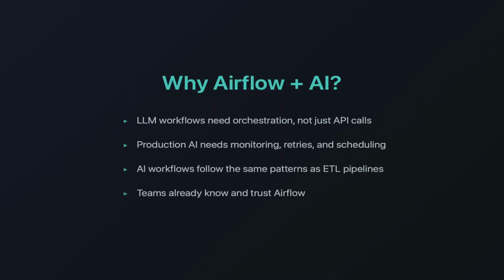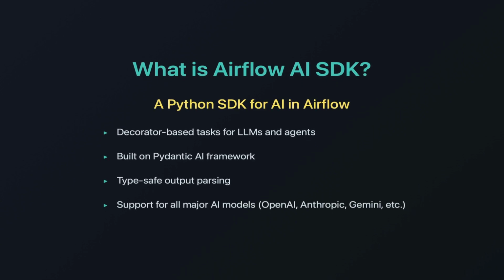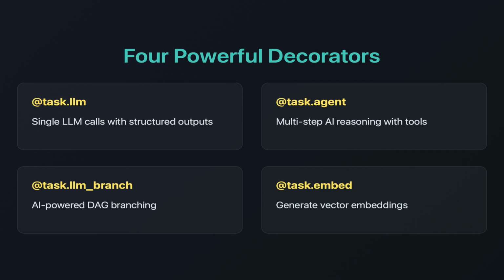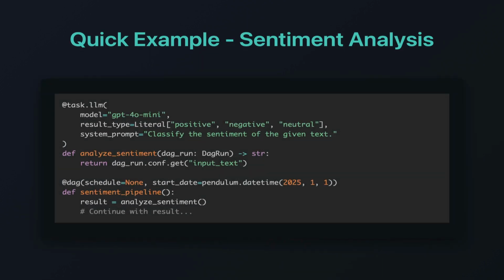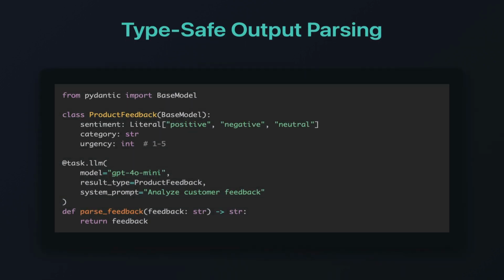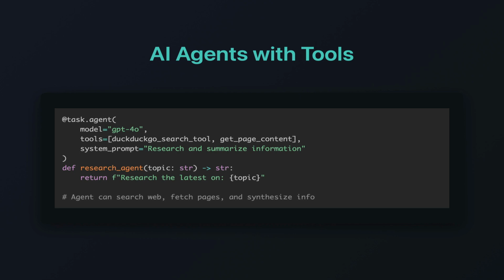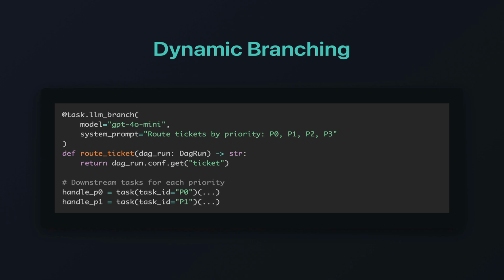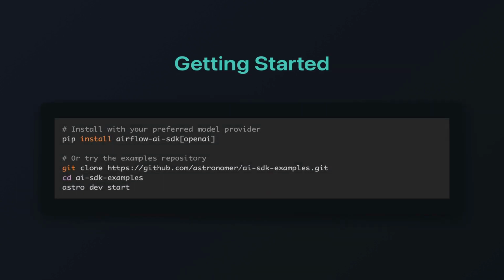Introduction to the Airflow AI SDK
This video introduces the Airflow AI SDK, an open source Python SDK for working with LLMs from Apache Airflow, built by Astronomer.